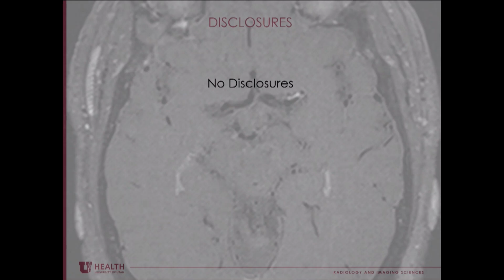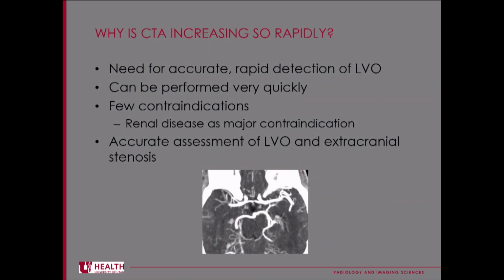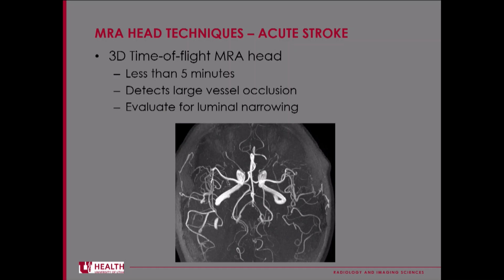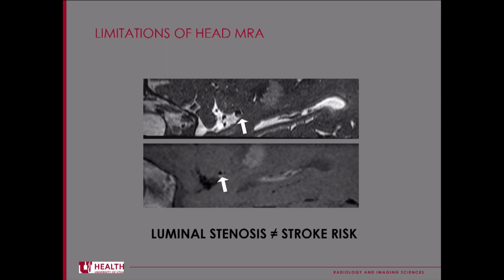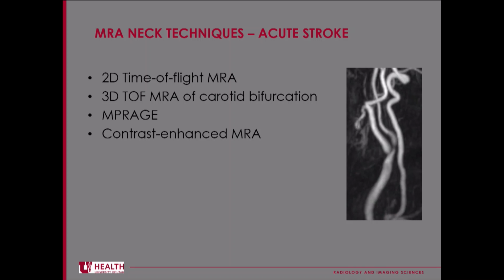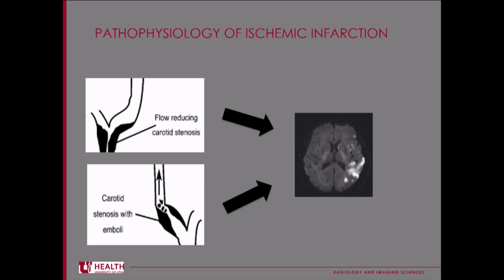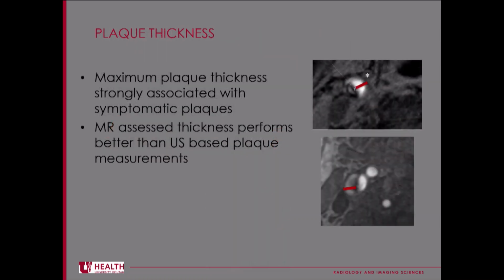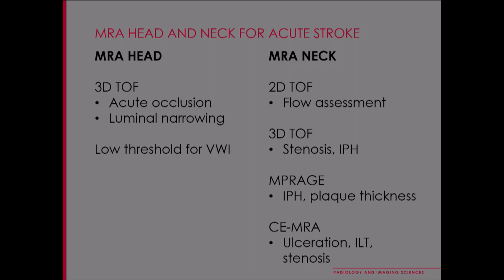Scientific Session I 1 MRA Techniques and Their Role in Stroke Imaging – Presented by Hediyeh Barada